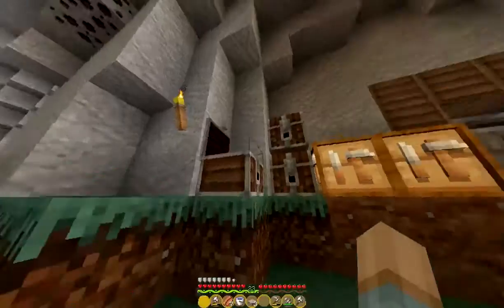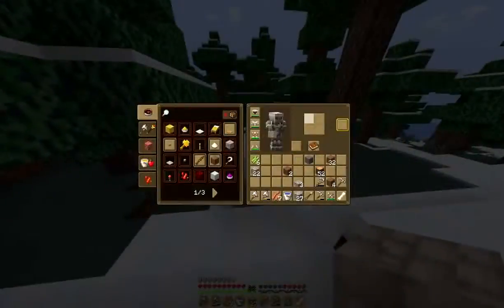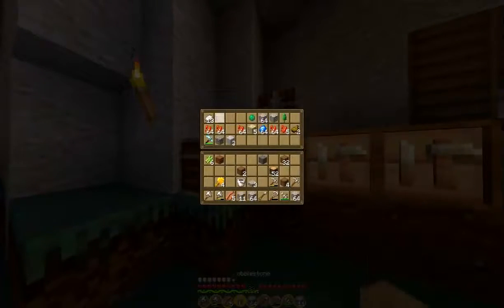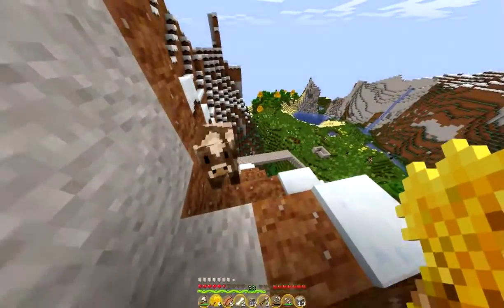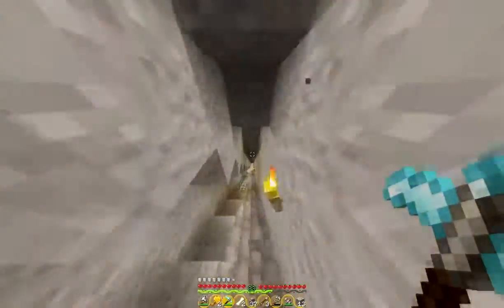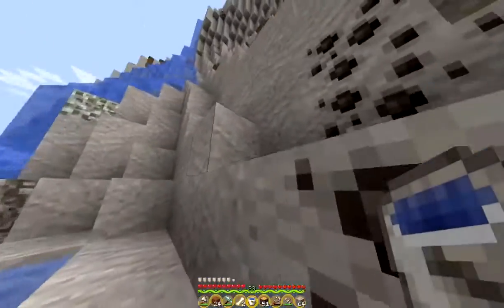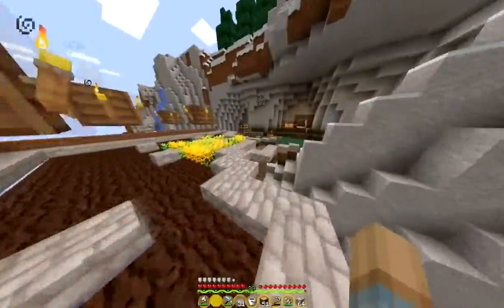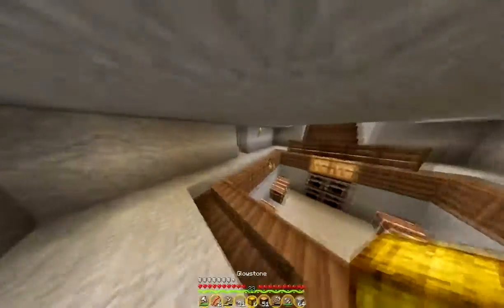Minecraft Survival | Let's play 1.12.2 | EP4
Minecraft Let's play ep 4
-Big Cow problems
Check it out :3